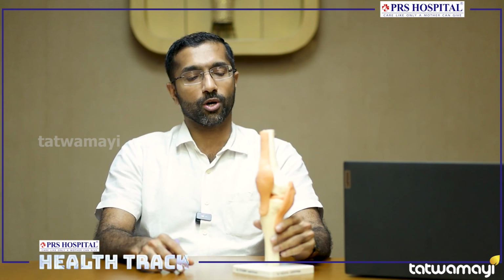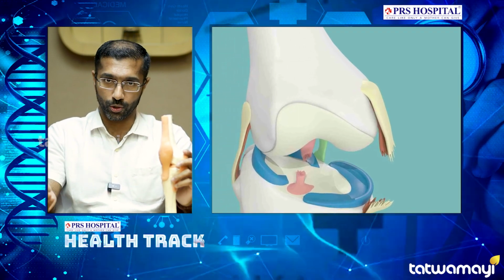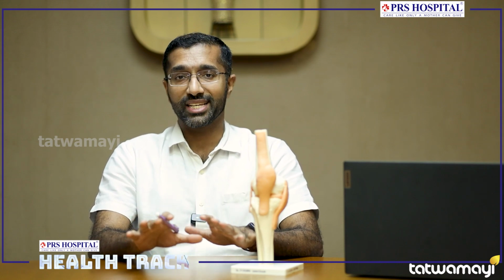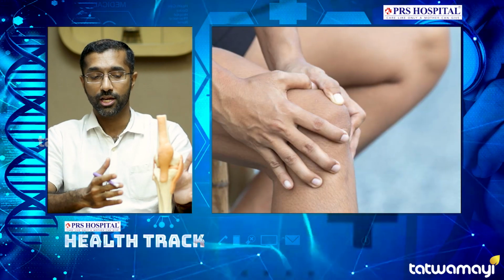ചികിത്സാ രീതികൾ പ്രായം പോലുള്ള ഘടകങ്ങൾ പരിഗണിച്ച് ഓരോ വ്യക്തികളിലും വ്യത്യസ്തമായിരിക്കും I HEALTH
പ്രായം കാരണമോ, പരിക്കുകൾ കാരണമോ കാൽമുട്ടിലെ എല്ലുകൾക്കുണ്ടാകുന്ന തേയ്‌മാനം എങ്ങനെ പരിഹരിക്കാം ? DR VISHNU R UNNITHAN

Tatwamayi News സ്ഥിരമായി പിന്തുടരാൻ സൗജന്യമായി യൂട്യൂബ് ചാനൽ, ഫേസ്ബുക് പേജ് , ആൻഡ്രോയിഡ് , ജിയോ ന്യൂസ്, കൂ ആപ്പ് , ഡെയിലി ഹണ്ട് ആപ്പുകൾ ഇൻസ്റ്റാൾ / സബ്സ്ക്രൈബ് ചെയ്യൂ…നേരിന്‍റെ നിലപാടിന്‍റെ ഭാഗമാകൂ.